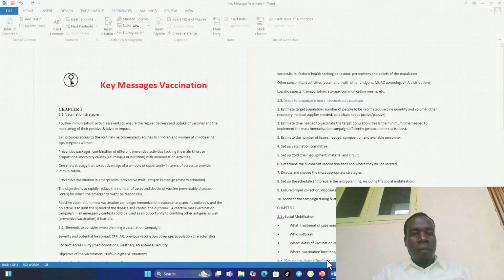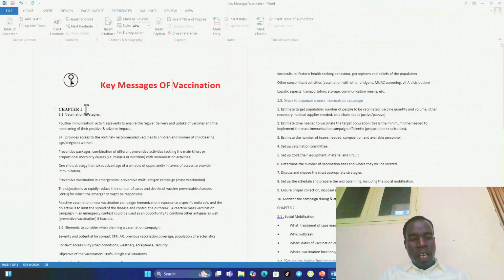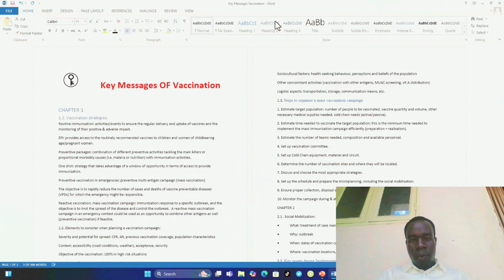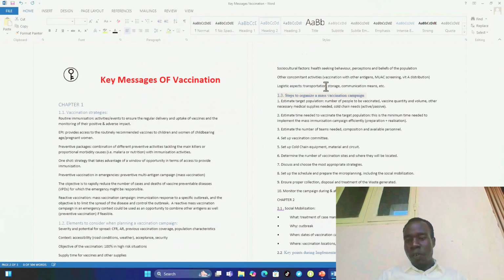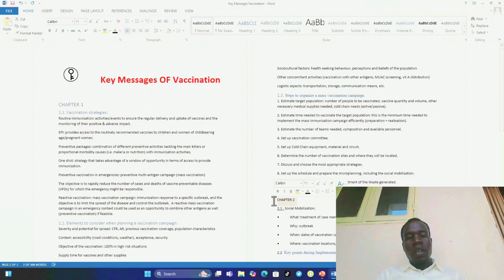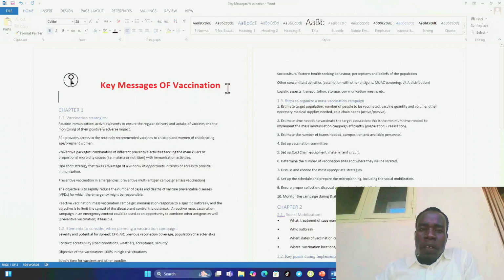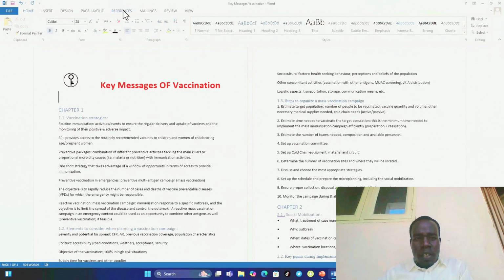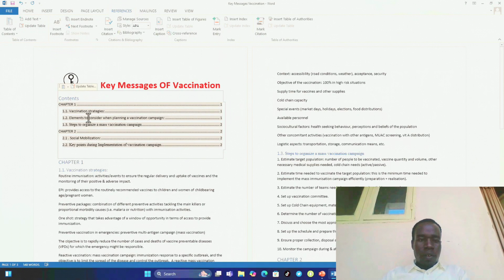🦚HOW TO CREATE TABLE OF CONTENT IN ANY GIVEN DOCUMENT 🦚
In this tutorial video, you will find some easier steps to follow when creating table of content. it is particularly useful to the beginners😍